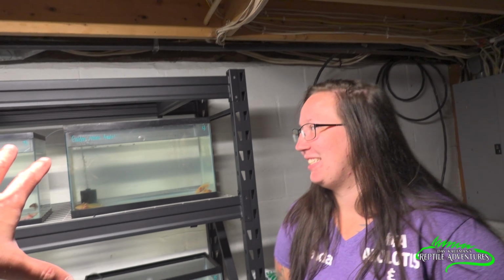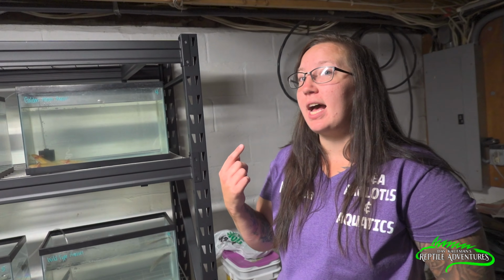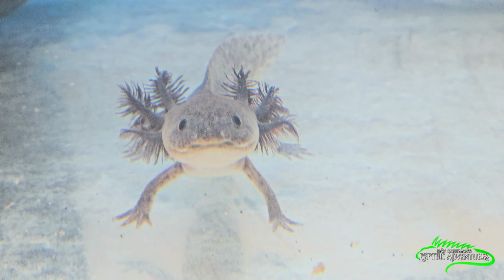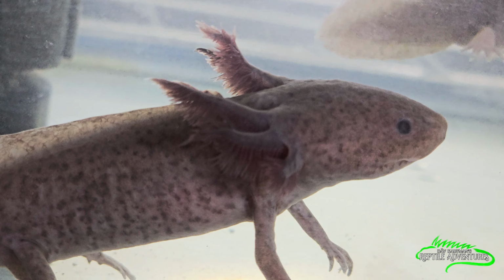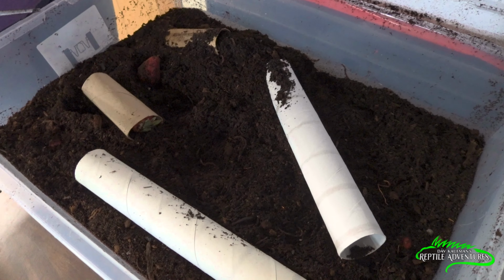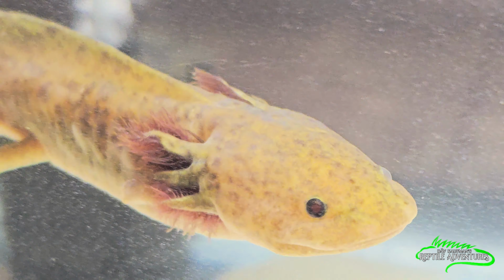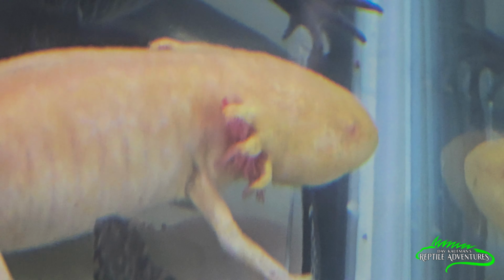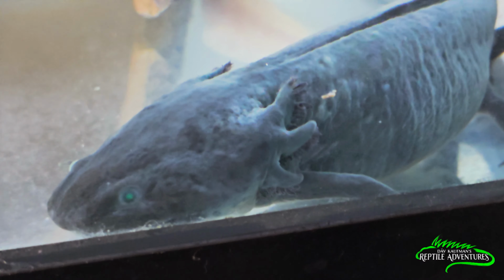AXOLOTLS! The Best Pet Amphibian?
Are Axolotls the best pet amphibian? In this video I visit an axolotl breeder and show you all about axolotl care, axolotl setups, axolotl breeding, and everything you need to know about axolotls!

ALL MY CAMERA GEAR AND REPTILE PRODUCTS I USE